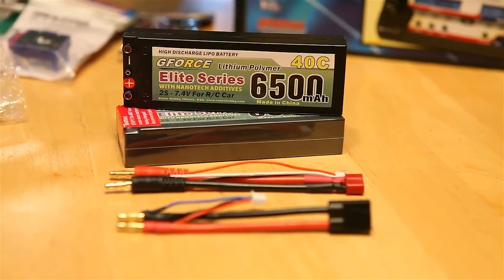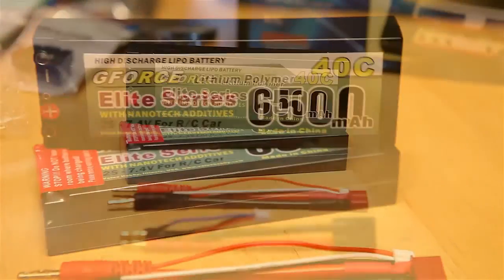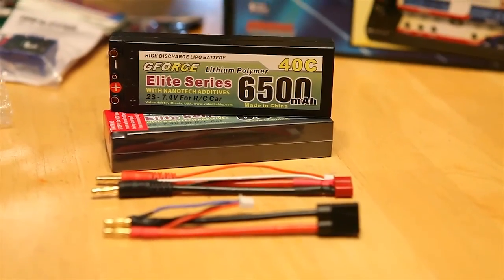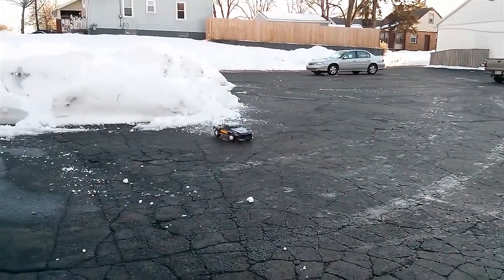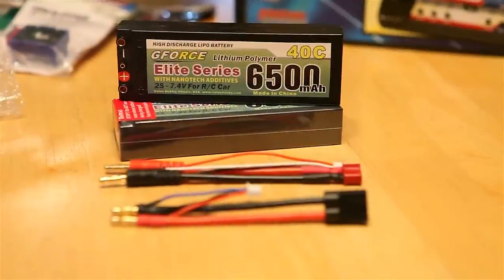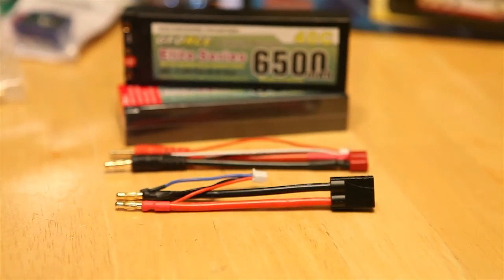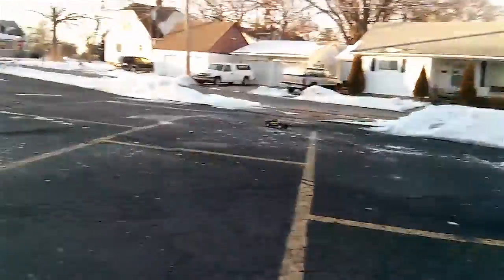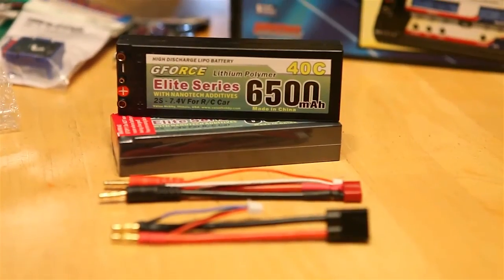GForce 2s 40c 6500mah Elite Series Hardpack Lipos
A look at the GForce 2s 40c 6500mah Elite Series Hardpack Lipos from ValueHobby.com